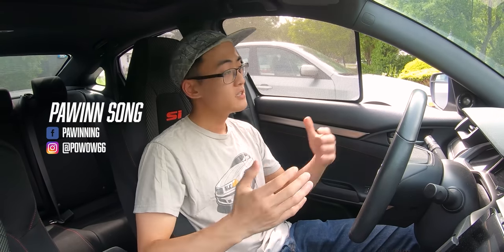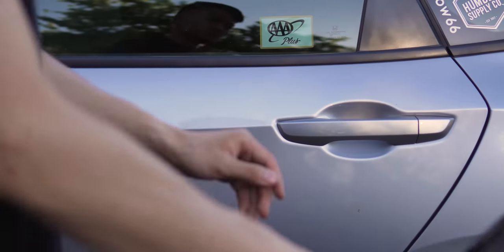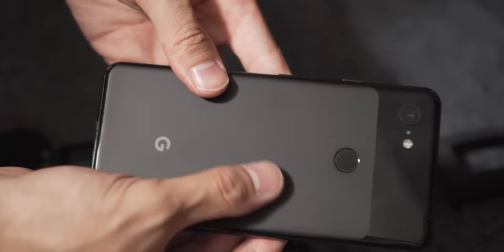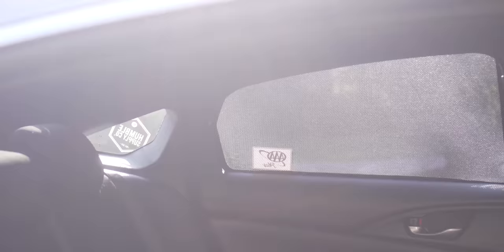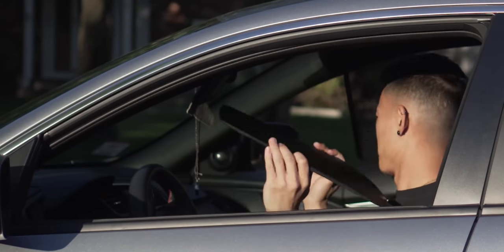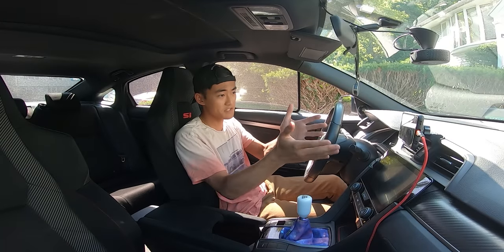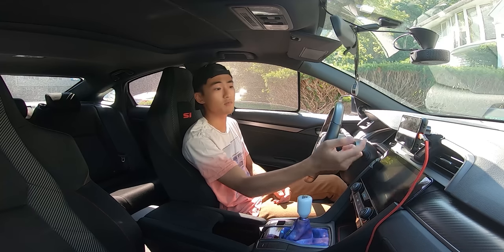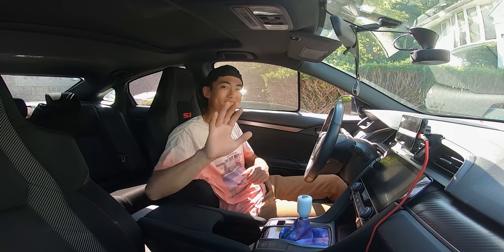How To: 10th Gen Honda Civic Sedan Sunshades From Samurai Shades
In today's video, I demonstrate how to install a set of sun shades and a magnetic cellphone mount from Samurai Shades in my 2017 Honda Civic Si Sedan. Spoiler alert: the install is quick and requires no tools!

► More Product Links To My 10th Gen Civic Mods (Past & Present) ◄
→ THE BEST 10th Gen Civic Short Shifter
→ Engine Bay Side Covers
→ Engine Cover
→ Sun Shades
→ Mud Flaps
→ Cheap CF Mirror Caps
→ Magnetic Oil Drain Plug
→ Tail Lights
→ Acuity Pedal Spacer
→ Acuity 1881 Cable Bushings
→ Acuity 1924 Shift Boot Collars (black), (stainless), (burnt titanium)
→ Acuity Esco T6 Shift Knobs (red), (black), (purple)